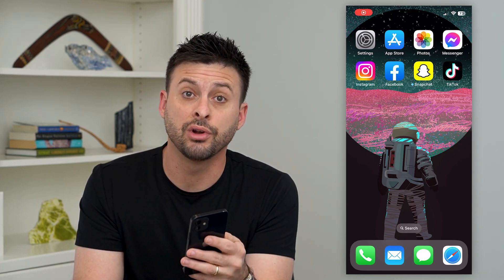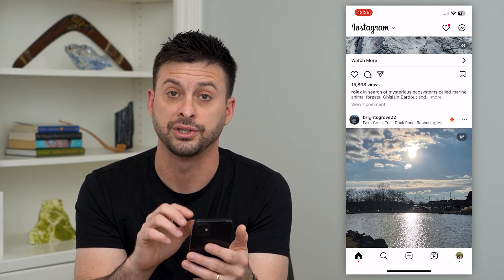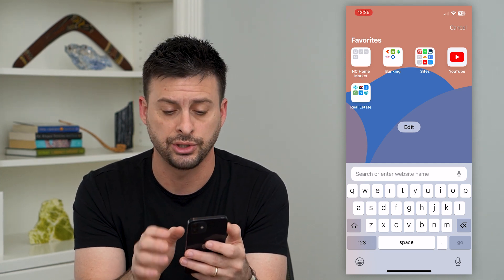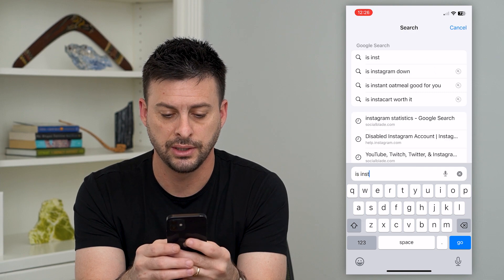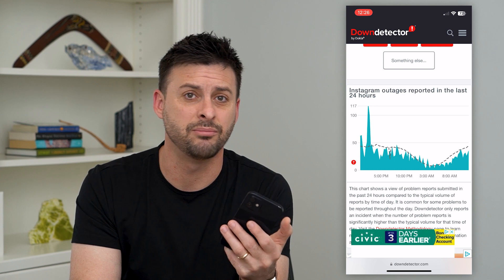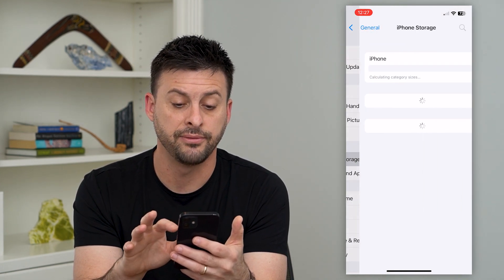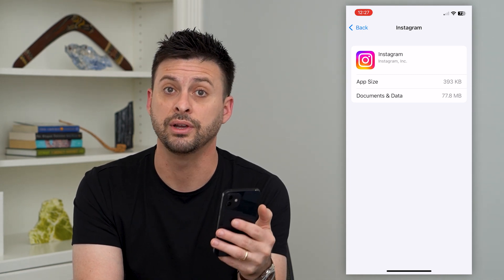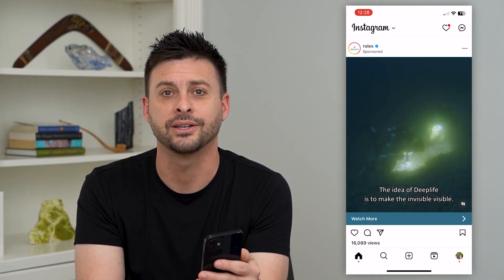How To Fix Instagram Account Couldn't Refresh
Let's fix your Instagram account if you open the app but it says it can't refresh the feed or refresh your reels, etc.